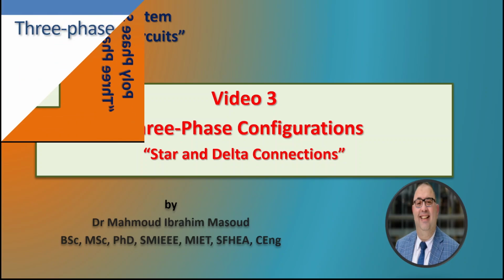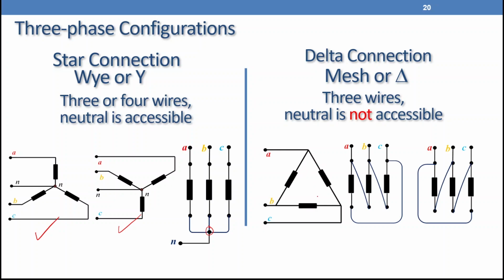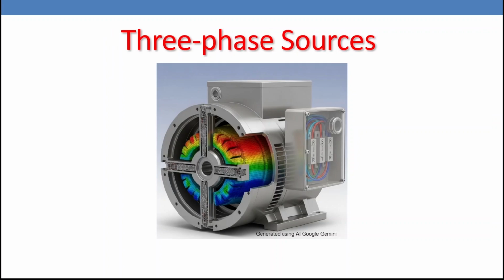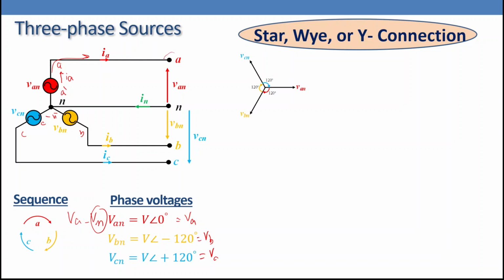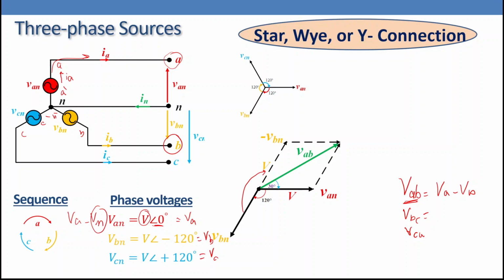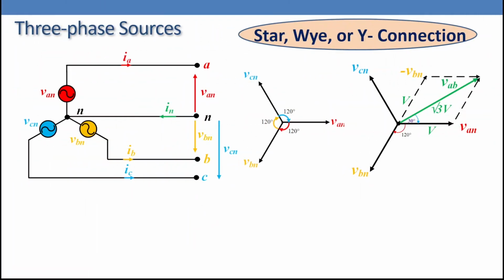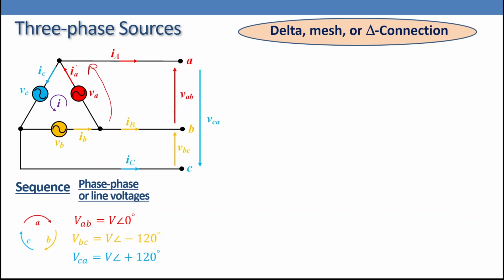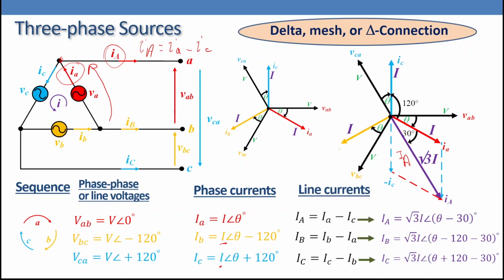Three-Phase Circuits: Star and Delta Sources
Star (Y) ⚡ Delta (Δ) (Line vs Phase)
In this video, we break down the three-phase circuit source configurations: Star (Y) and Delta (Δ). You’ll learn the structure of each configuration and the important relationships between line and phase quantities that every electrical engineering student should know.
🔌 What you’ll learn in this video:
• Introduction to three-phase circuit sources
• How a Star (Y) source is formed and its characteristics
• How a Delta (Δ) source is formed and its characteristics
• The relationship between line voltage and phase voltage in a Star connection
• The relationship between line current and phase current in a Delta connection
⏱️ Timestamps for easy navigation:
• 0:00 – Introduction to three-phase circuits
• 3:00 – Star (Y) Source
• 7:30 – Delta (Δ) Source
⚡ This tutorial is ideal for electrical engineering students, exam preparation, and professionals reviewing core power system concepts.